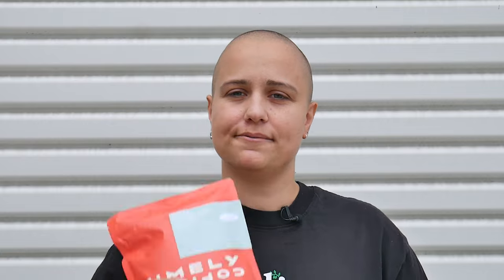Maria Teresa Paz